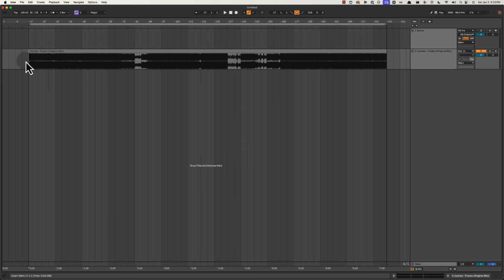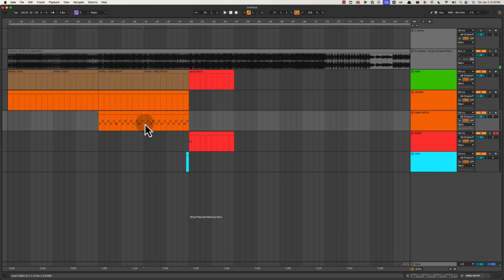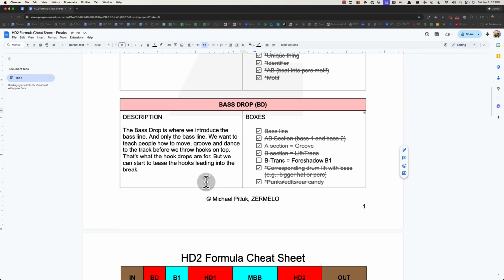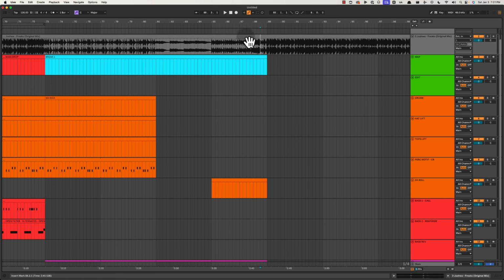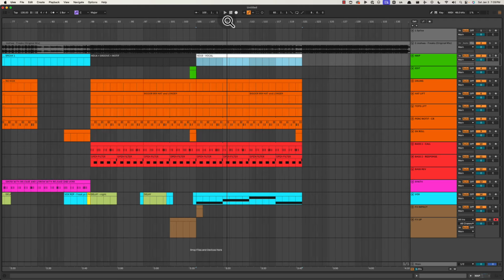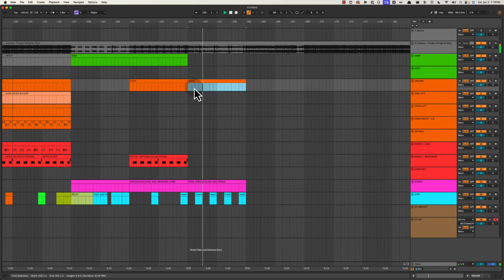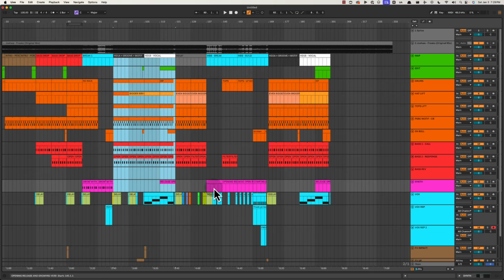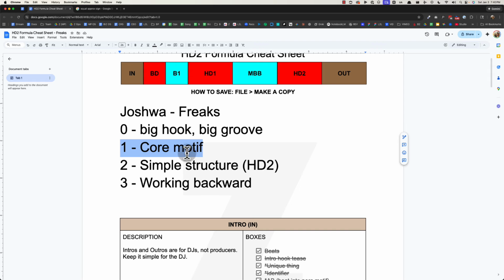TECH HOUSE BREAKDOWN - "Freaks" - Joshwa (2025)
▶ FREE "Freaks" MIDI Map

✅ ZERMELO System
Consistently finish release-ready tracks using my proven 4-step process: